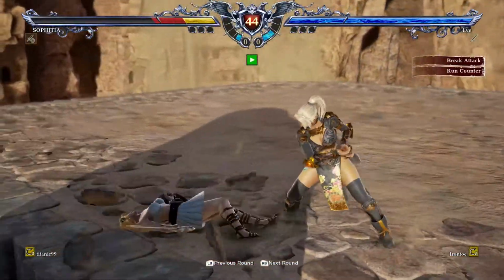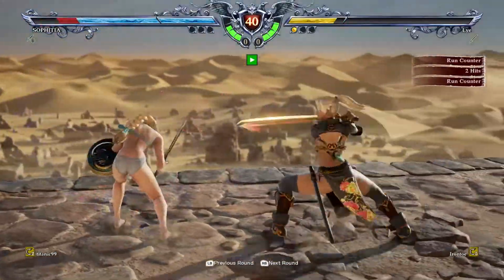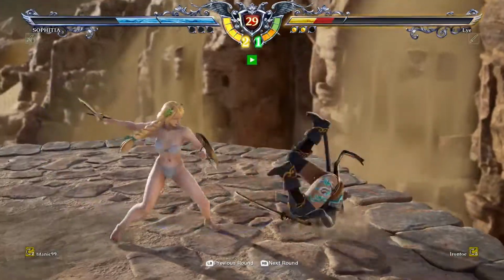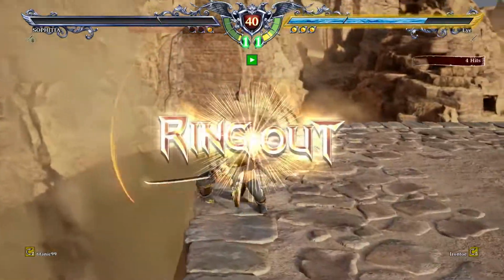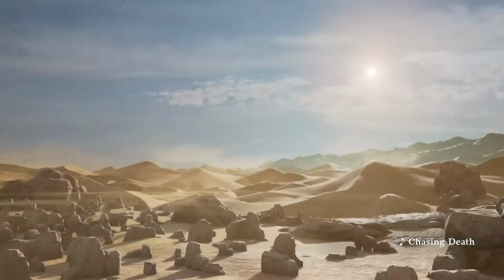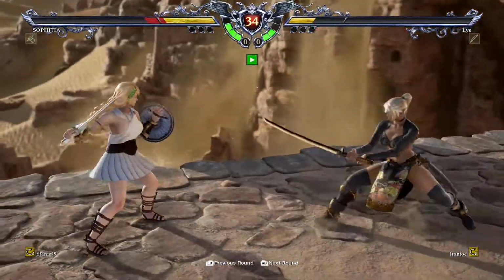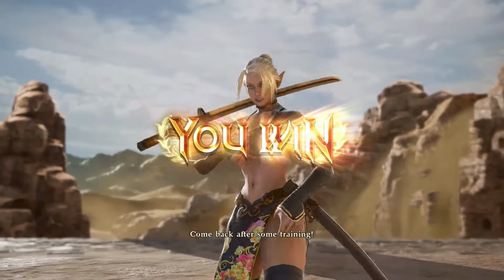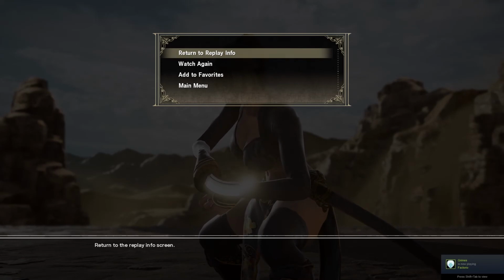{SC6 s2} Lye {Mitsurugi} vs Sophitia {titanic99}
They call me the iceberg, cause I'm always sinking bitches.